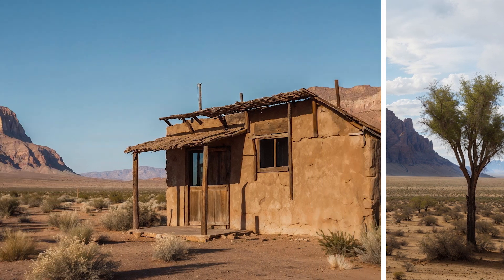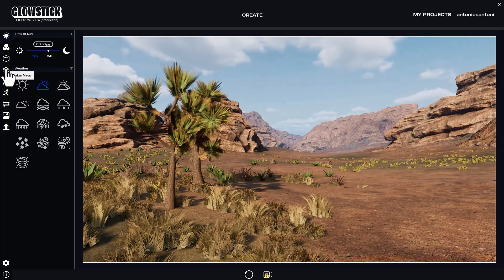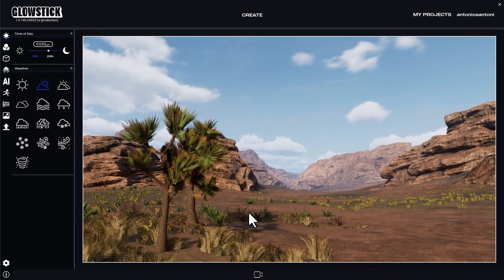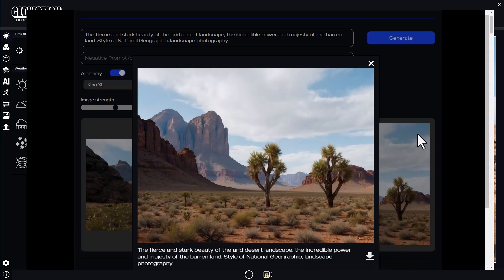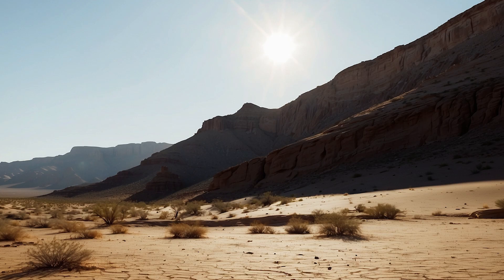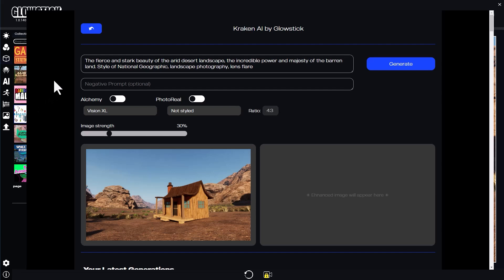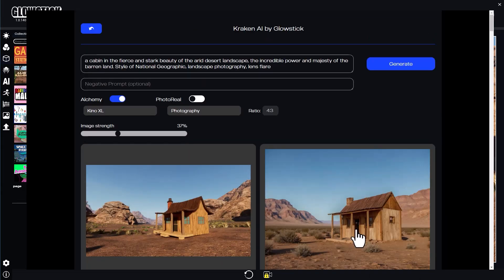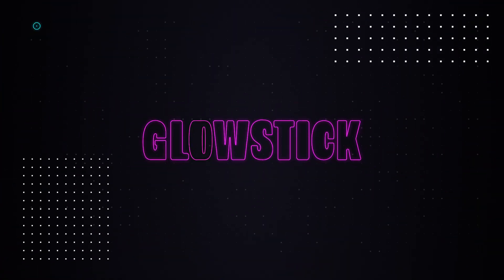Creating Photorealistic Desert Landscapes with Glowstick's Kraken AI | Tutorial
What You'll Learn:

Introduction to Kraken AI:
Discover the power of Glowstick's Kraken AI tool and how it revolutionizes landscape design by seamlessly blending 3D sketches with image references.

Setting the Scene:
Learn how to set the stage for your desert landscape, from choosing the right terrain to setting up lighting and atmospheric effects to capture the essence of the desert.

Fine-tuning with Kraken AI:
Unlock the full potential of Kraken AI as we demonstrate how to use text prompts and 3D sketches to generate photorealistic images of your desert landscape with stunning detail and realism.

About Glowstick:

Glowstick is a cutting-edge 3D software designed for creators of all skill levels. Whether you're a seasoned professional or just starting out, Glowstick provides the tools to unleash your creativity and bring your ideas to life.

Join the Glowstick Community:

Ready to take your creativity to the next level?